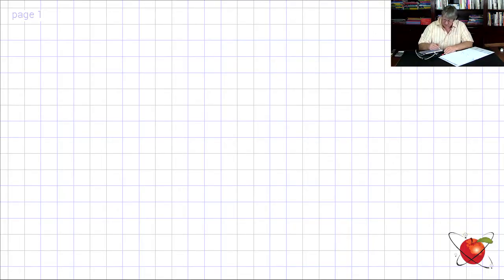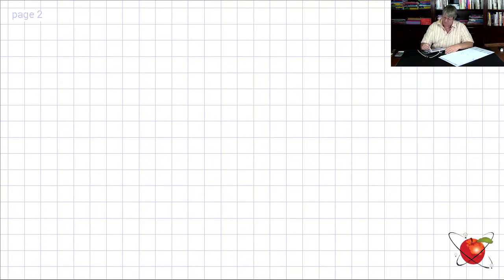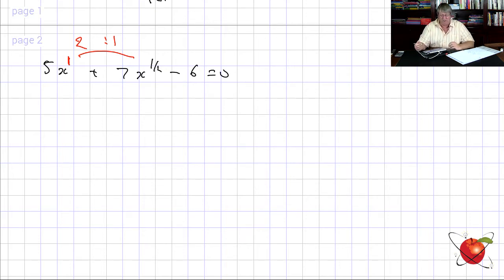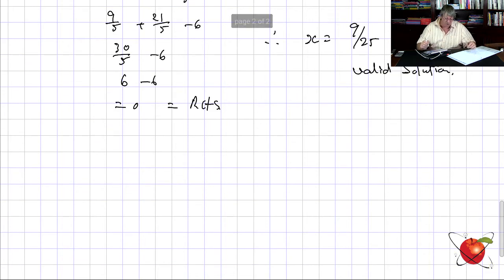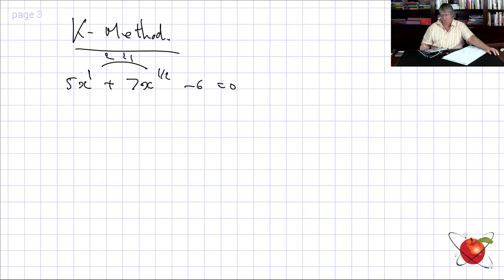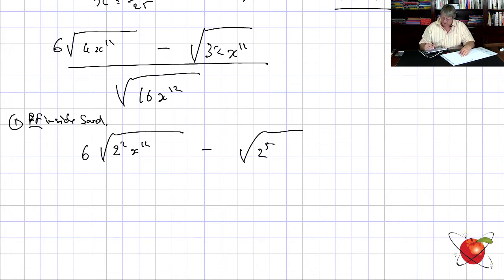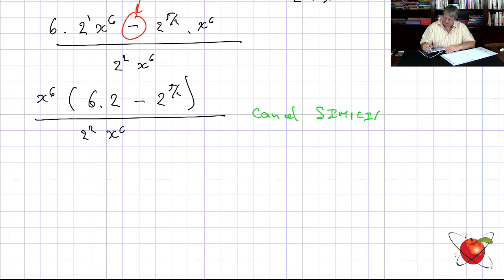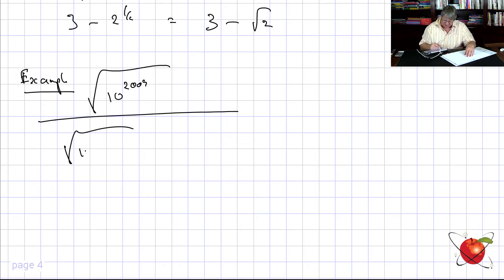Grade 11 Mathematics - Exponents and Surds 2